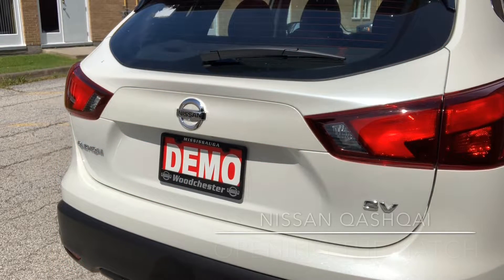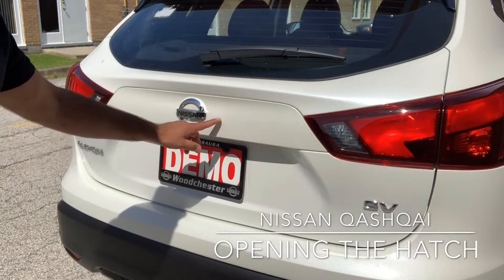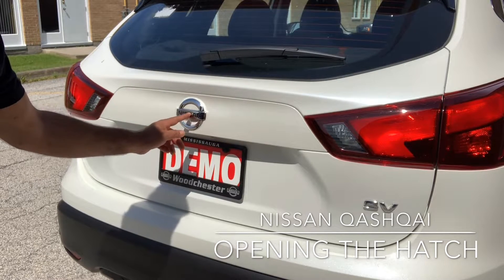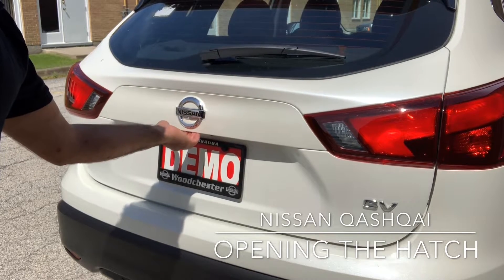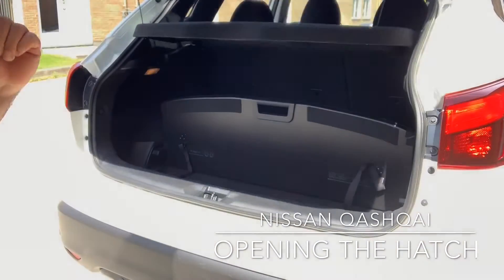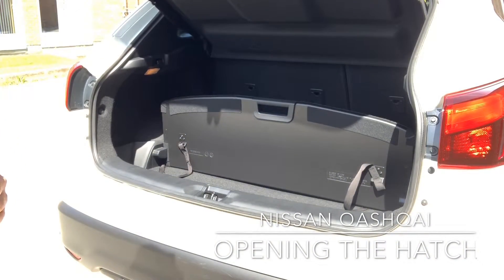Opening the hatch in the Nissan Qashqai - Know Your Nissan with Woodchester Nissan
Here's how to open the hatch/rear door in the popular and versatile Nissan Qashqai